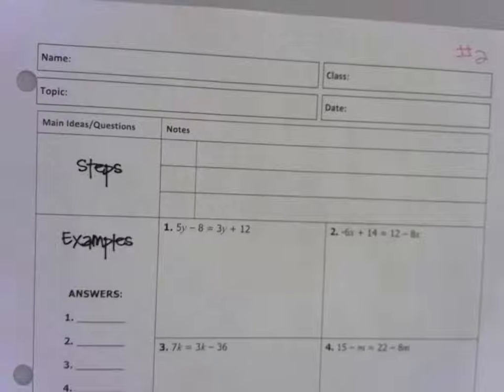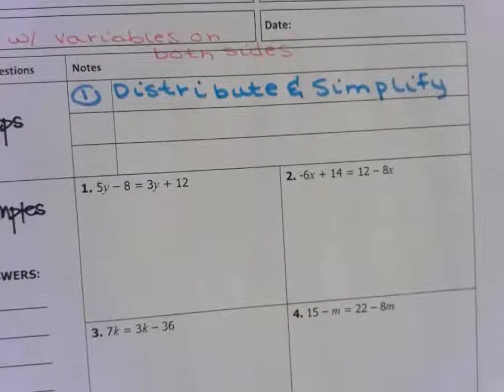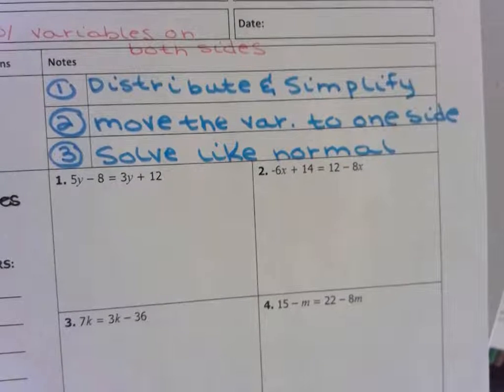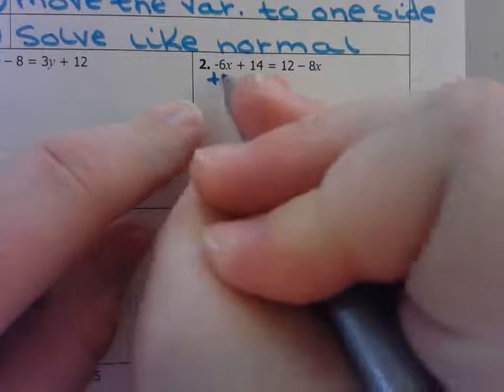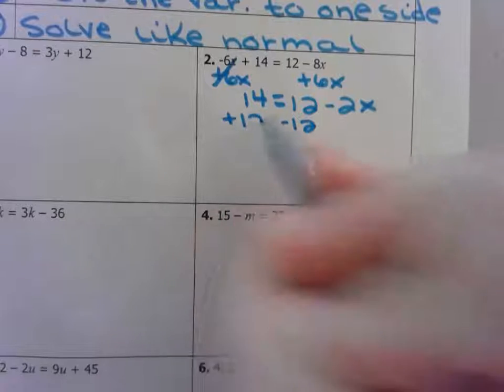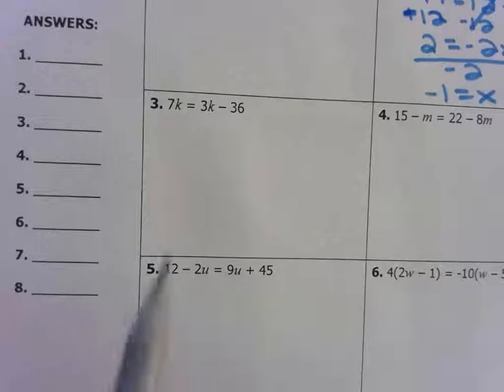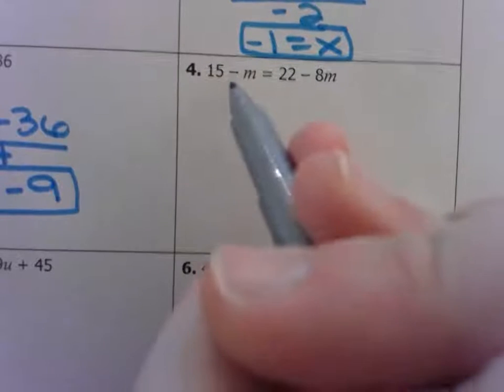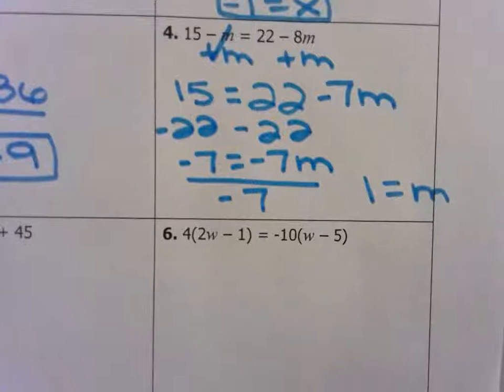Variables on Both Sides Notes Part 1